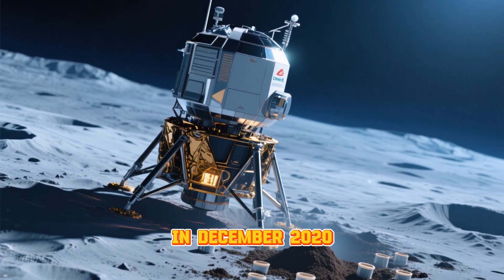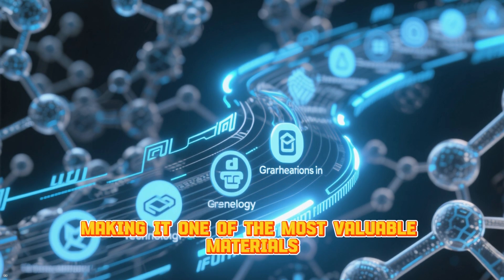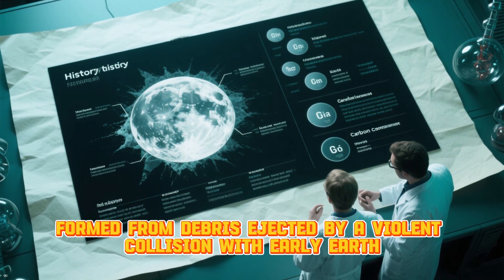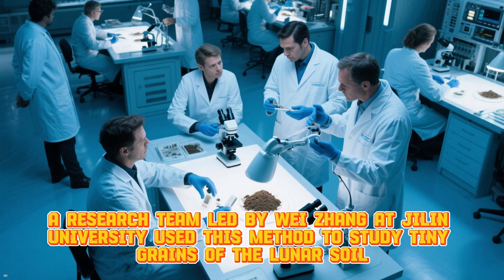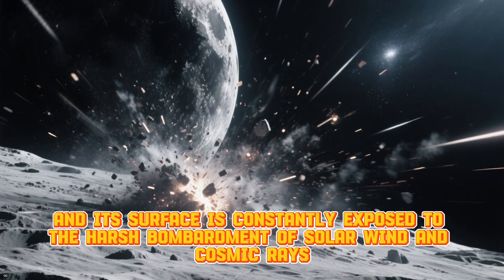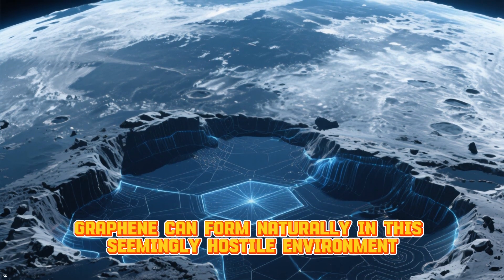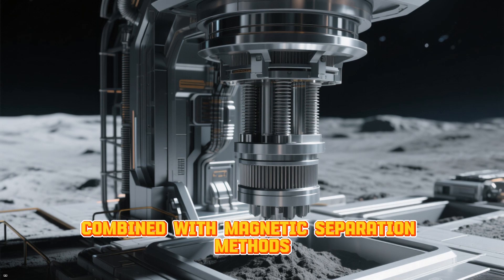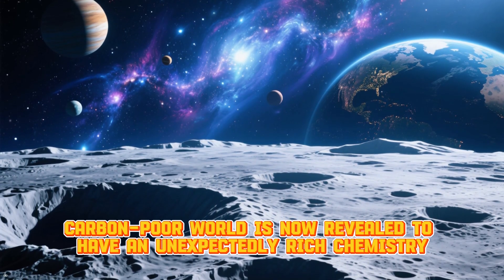China’s Surprising Discovery: Graphene Found on the Moon!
In a groundbreaking discovery, scientists from China’s Chang’e-5 mission have found graphene on the Moon’s surface — a material that was once thought to be impossible to form in such harsh, airless conditions. This remarkable find could revolutionize our understanding of lunar chemistry and resource utilization. What does this discovery mean for future lunar exploration and the potential for building sustainable bases on the Moon? Join us as we explore the science behind this astonishing breakthrough and its implications for space exploration!

References:

Zhang, W., et al. (2025). "Graphene Discovery in Lunar Samples from Chang'e-5 Mission." National Science Review.

Kaguya Mission Team. (2020). "Carbon Distribution on the Lunar Surface Detected by Japan’s Kaguya Spacecraft." Nature Geoscience.

Apollo Lunar Mission Studies. (1970s). "Carbon and Other Volatiles on the Moon." NASA Apollo Program Data.

Wei Zhang, Jilin University. (2025). "Study of Carbon Forms in Lunar Samples: Evidence of Graphene." Jilin University Lunar Research Division.

Gorski, A., et al. (2018). "Formation of Graphene and Other Carbon Allotropes in Extreme Environments." Journal of Material Science.

NASA Lunar Resource Utilization Studies. (2022). "In-Situ Resource Utilization for Lunar Bases: Potential of Graphene and Other Materials." NASA Technical Reports.